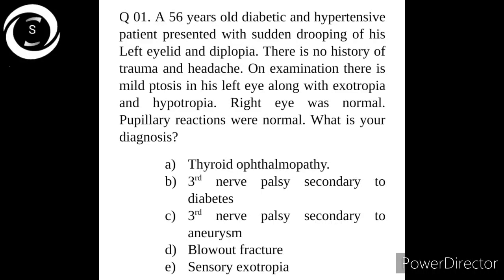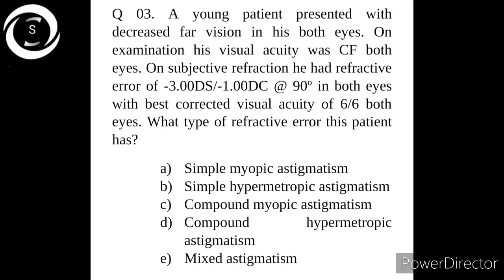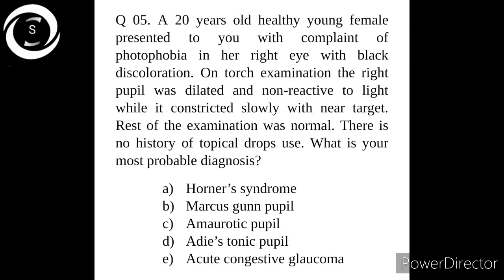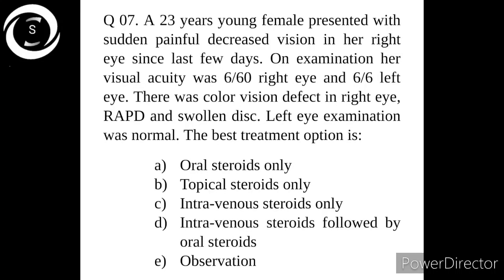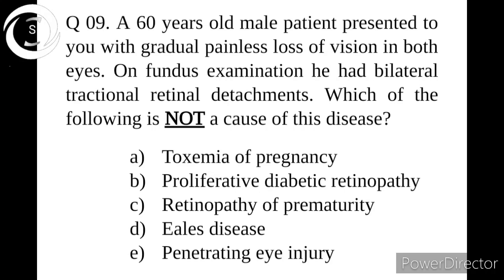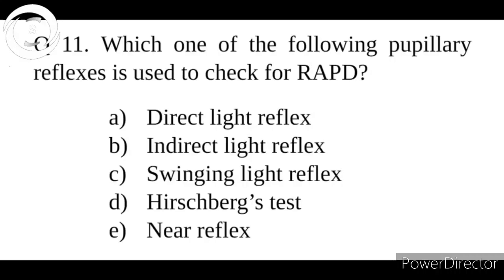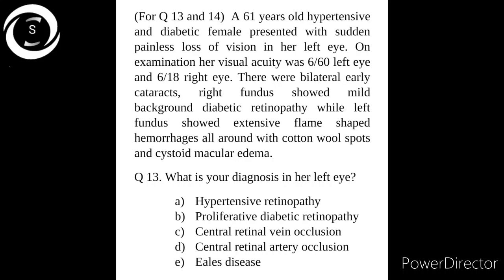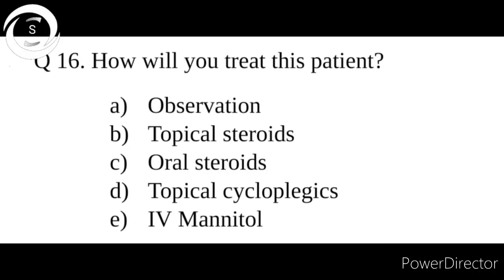MCQs solved 1